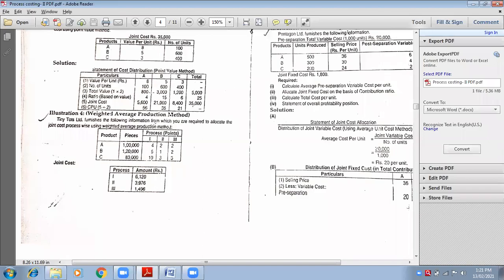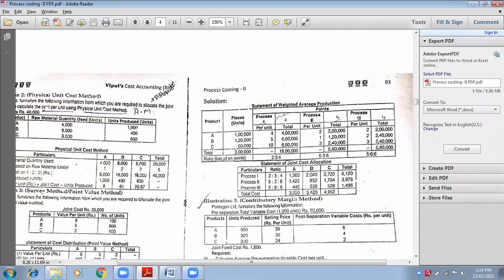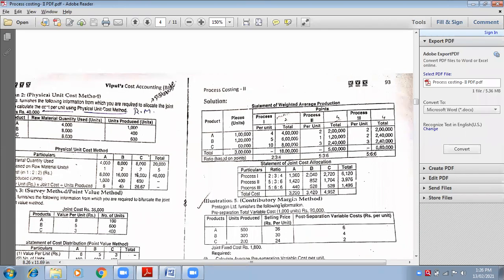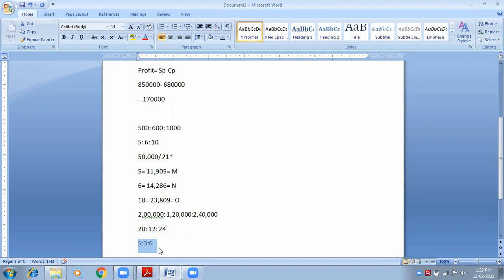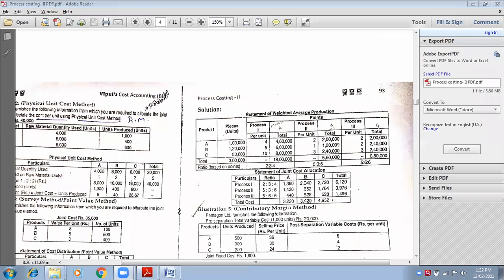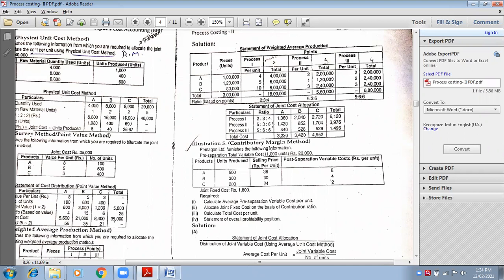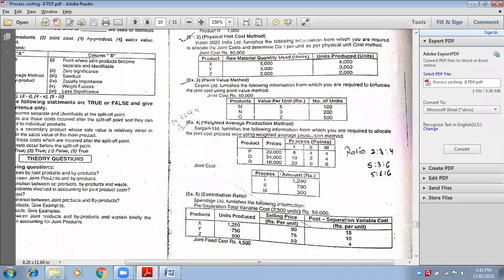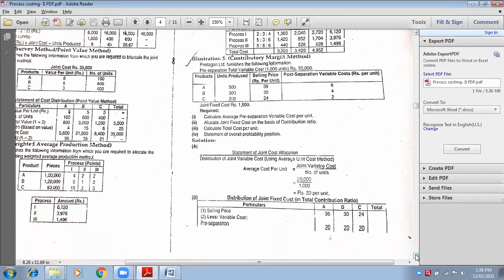13 Feb Process Costing- II (2)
ACA